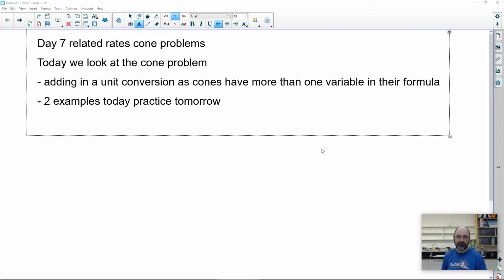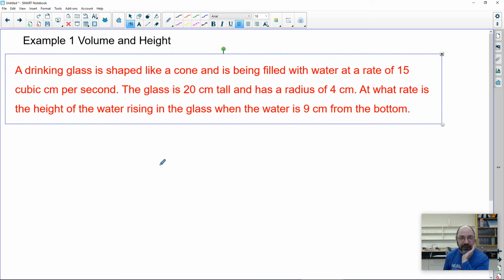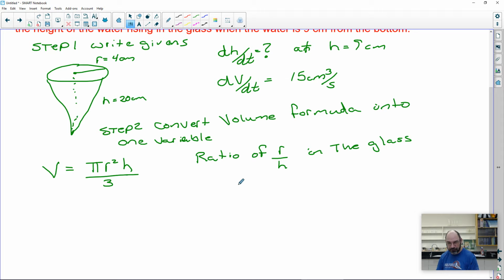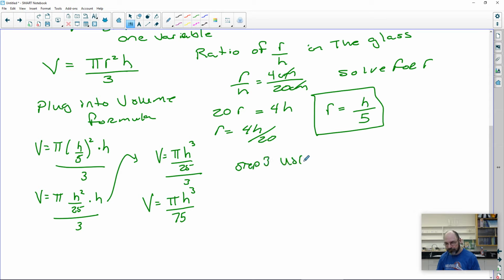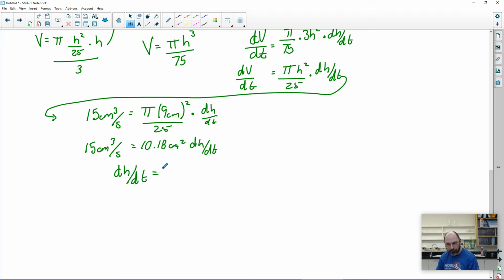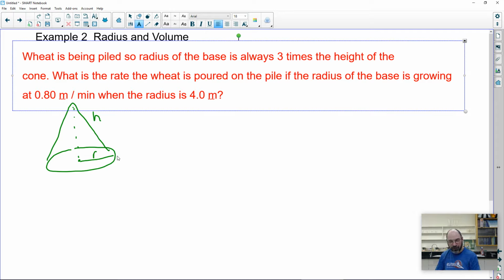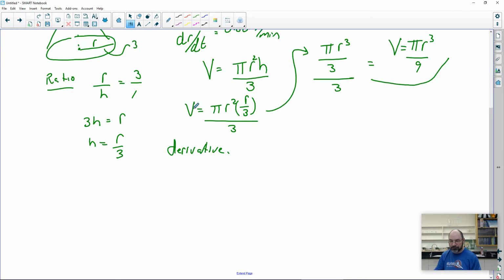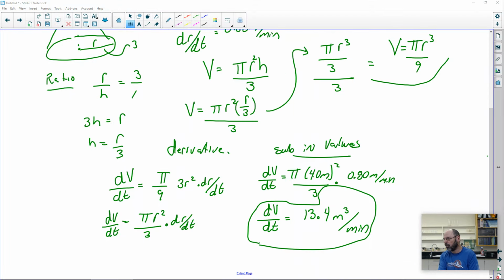Day 7 Cone related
Related rates cones